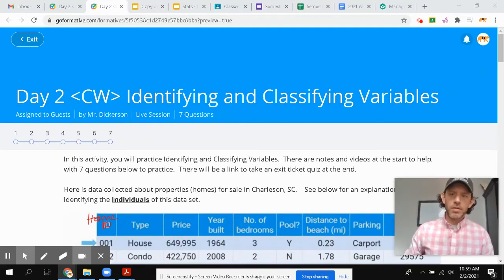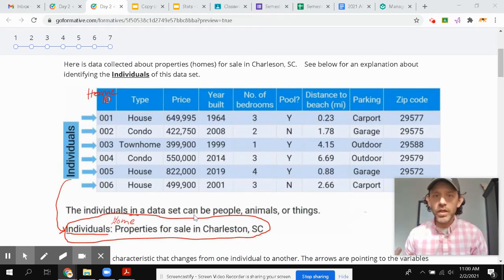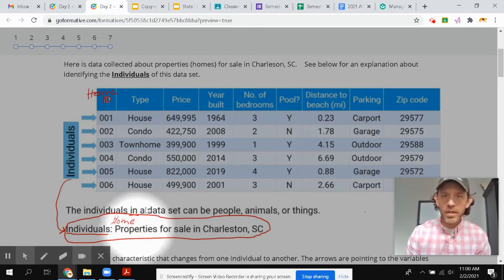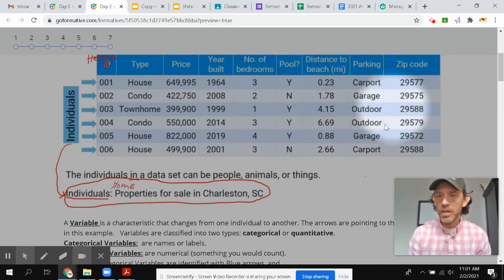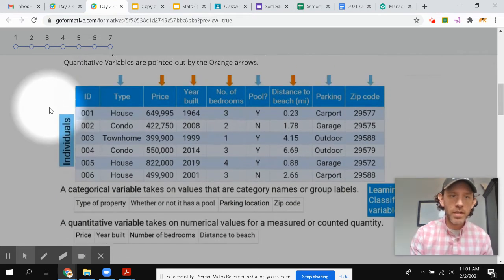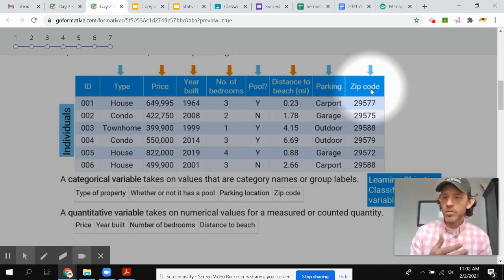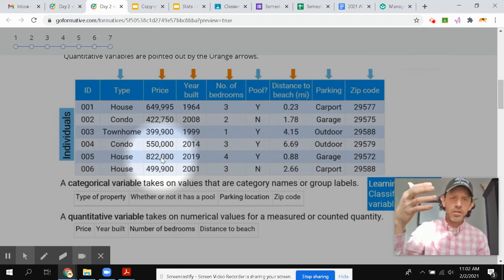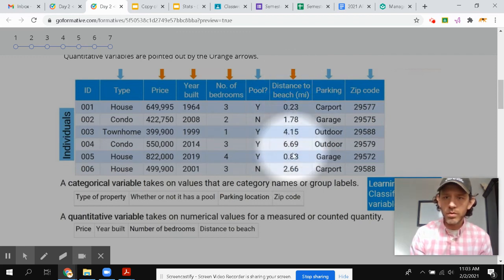Intro to Identifying and Classifying Variables